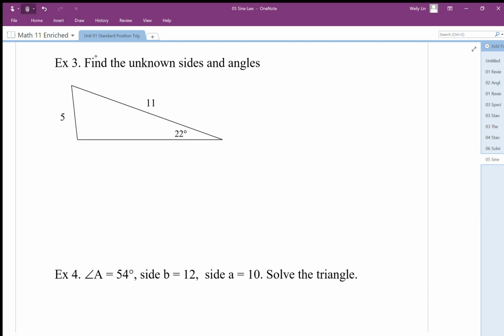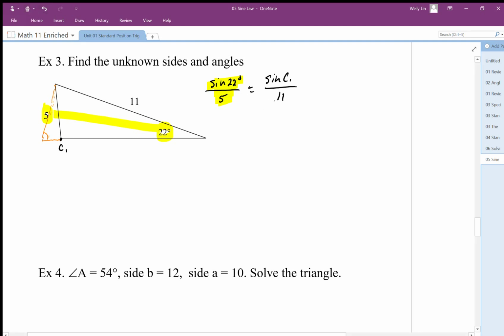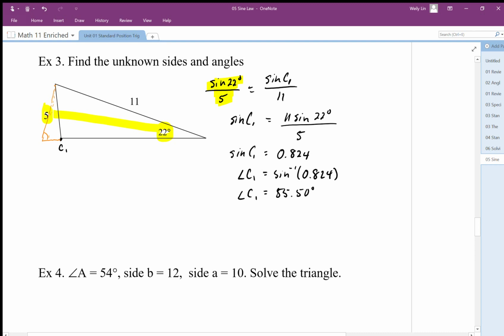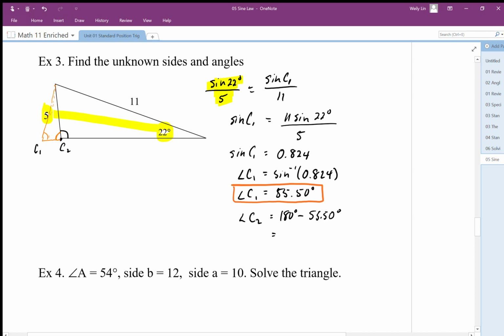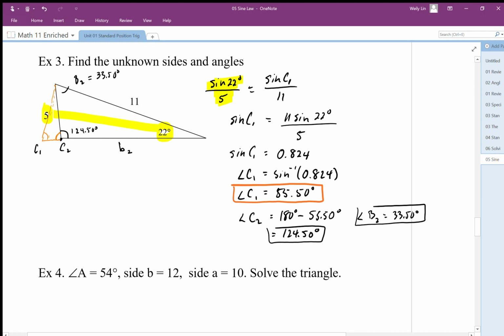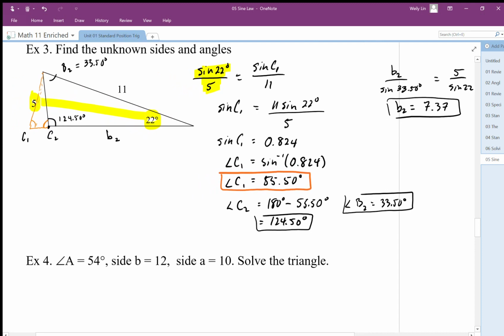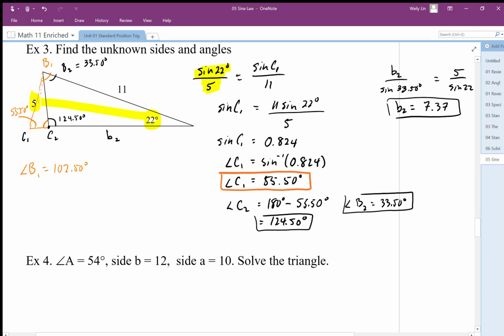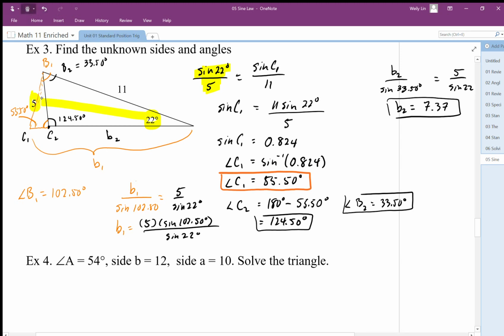08 Sine Law 2 Part2b